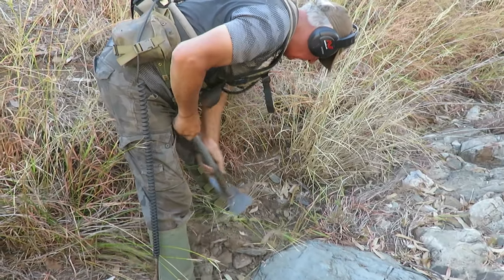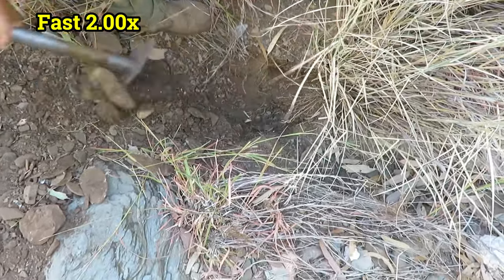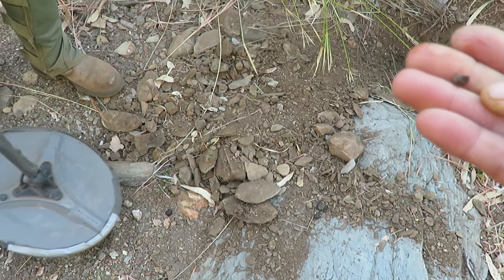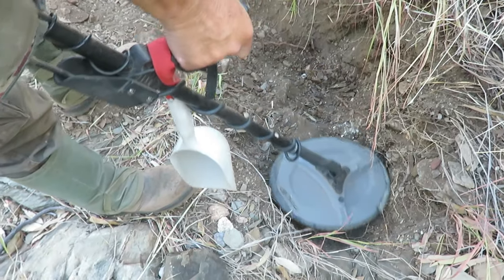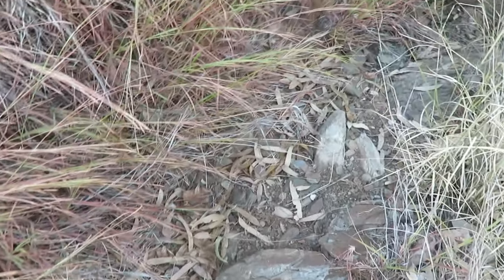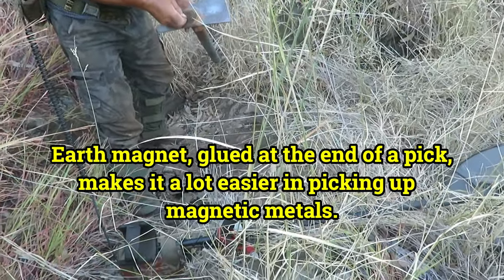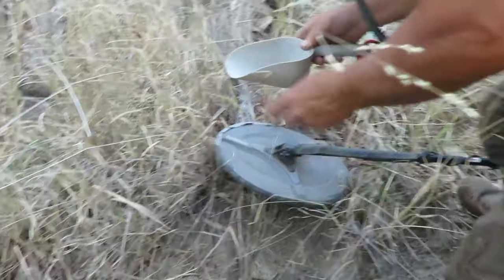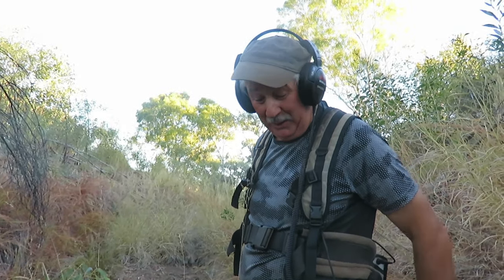GOLD STORY | The Man Who Never Gives Up | Liz Kreate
Whether in life or in chasing after gold, Wal would never give up. He would always tell me to never leave a target behind. He'd always say, "Dig it all up!"

MUSIC 1:  “Happy Mandolin”
ARTIST: Media Rights Production

MUSIC 2:  “Kiss The Sky”